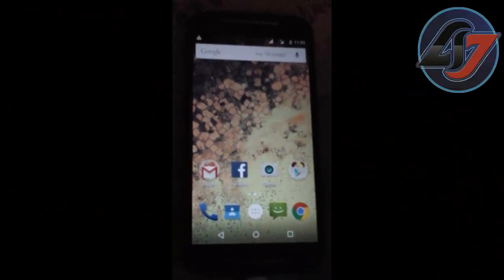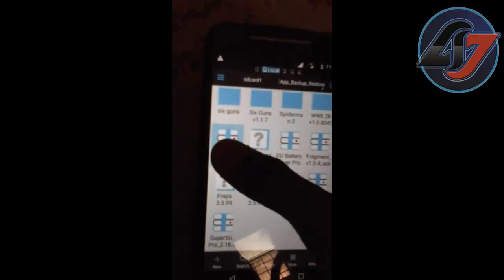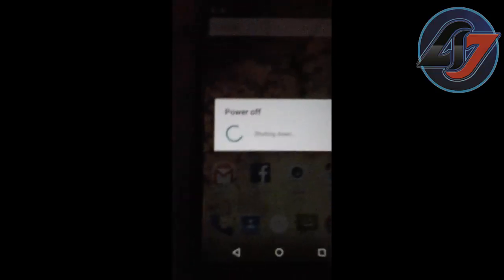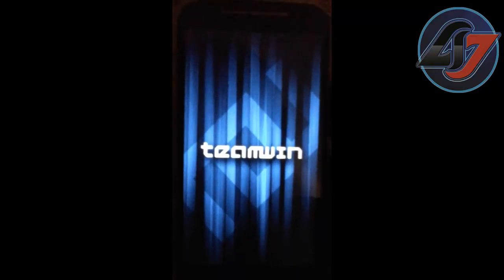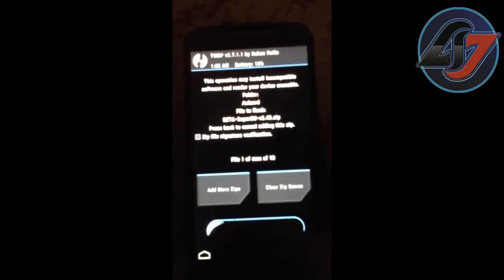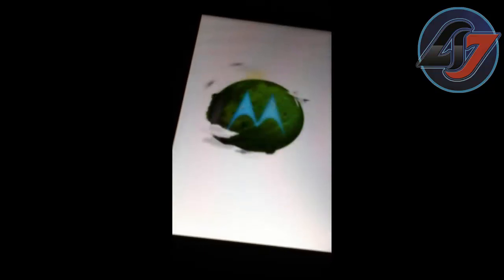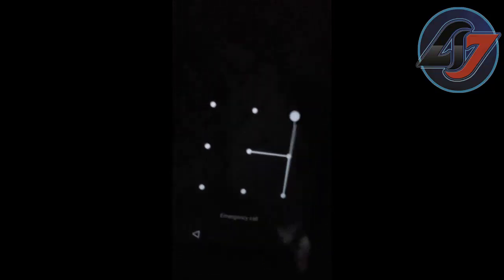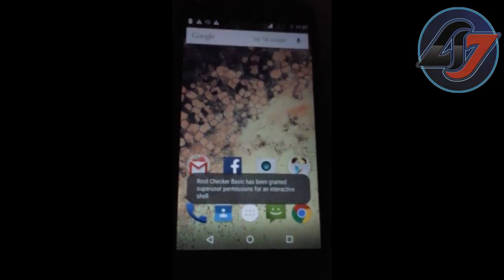How to:Root Moto G 2nd Gen On Lollipop 5.0.2!Easiest Way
Tutorial: Showing U how Moto G 2 Users can root their devices

Thanxx 4 Watching